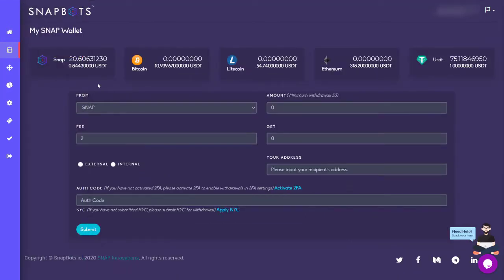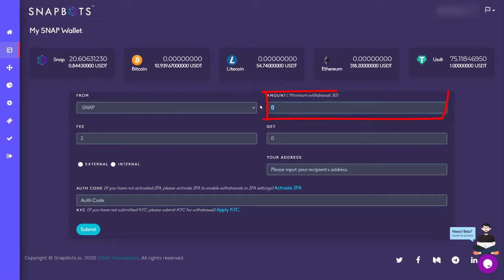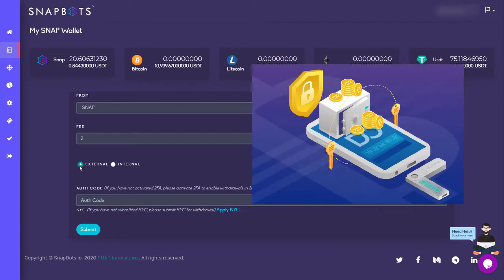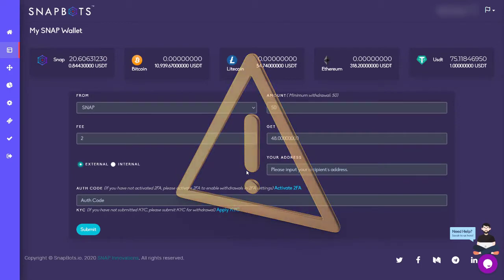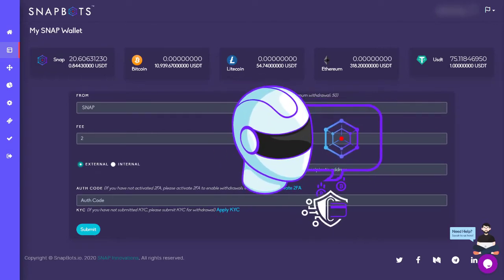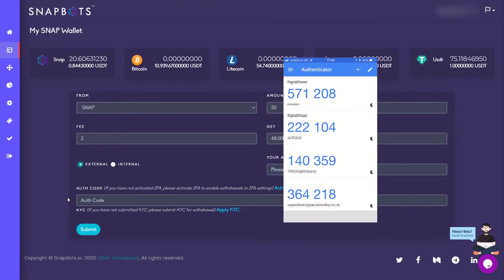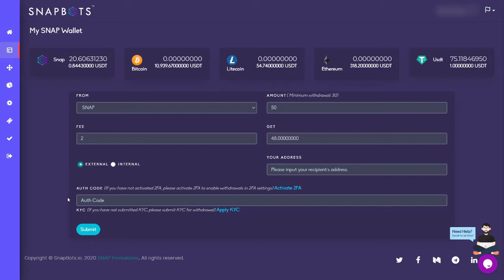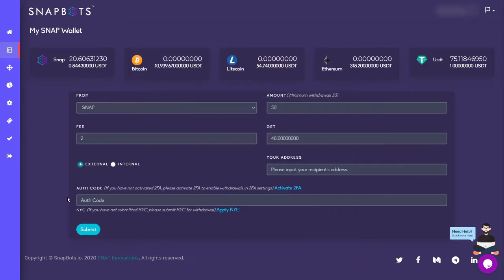Ep12. How to do external transfer on SnapBots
SnapBots is artificial intelligence (AI) crypto trading bots provider in BVI with global users. Driven by its focus on fields of machine learning and deep learning, it aims to supply trading bots as a service. Based on big data technology, SnapBots generate AI chart pattern trading signals.

SnapBots aims to connect user and AI bots throughout its ecosystem with mutual rewards system.

Hold.Stake.Auto-Trade